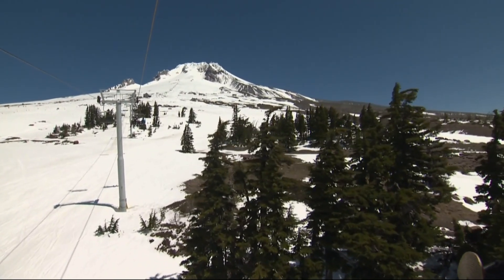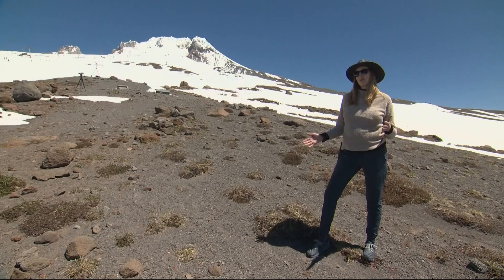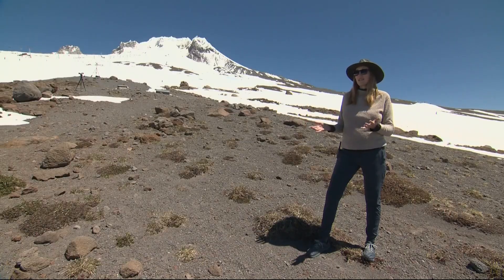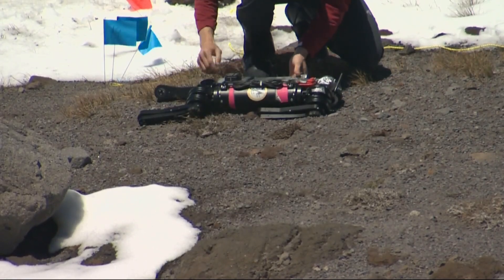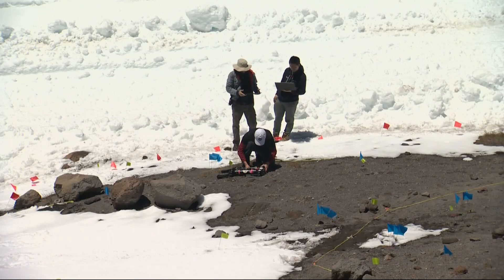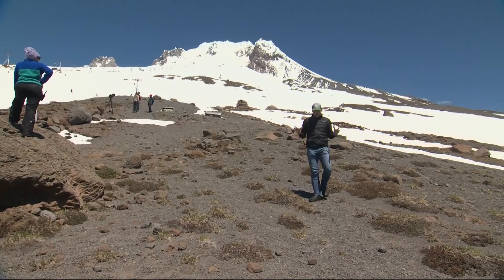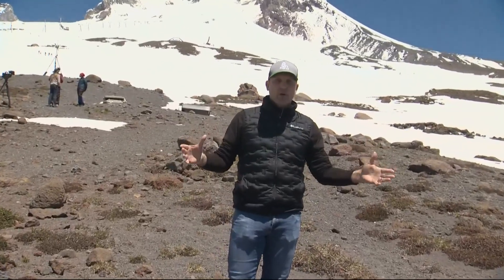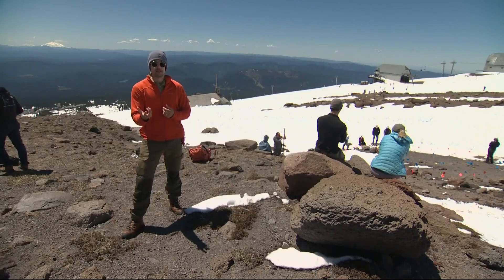Researchers utilize Mount Hood to help land on moon with a robot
Over the last two summers, researchers with Oregon State University, other universities and NASA have been working to get a robot on the moon.